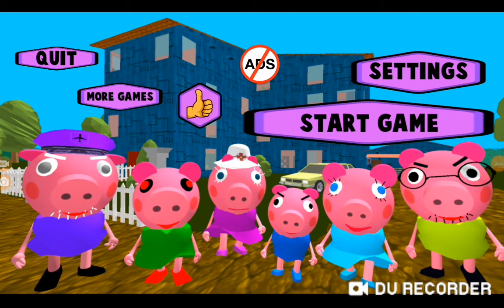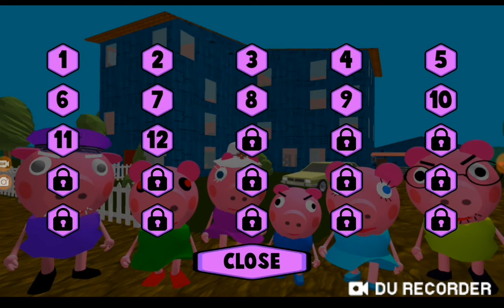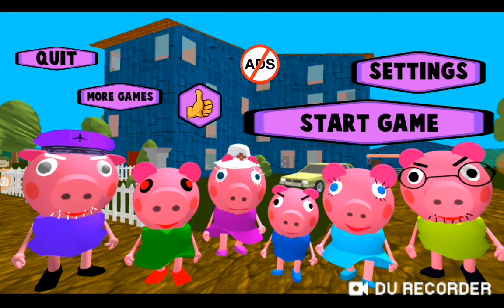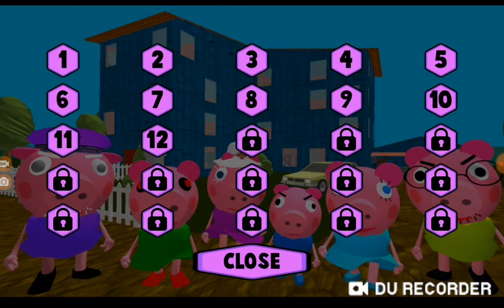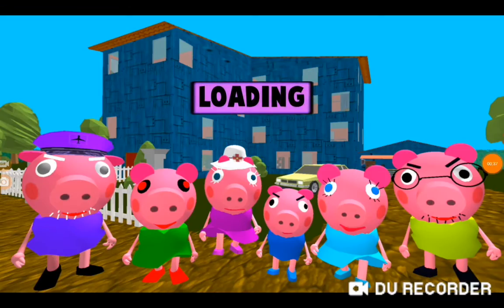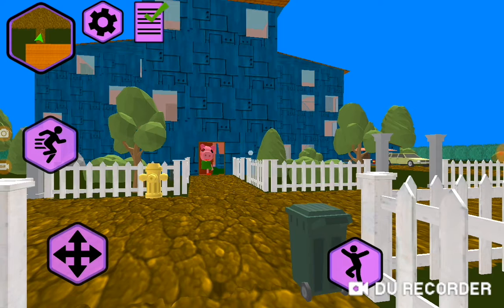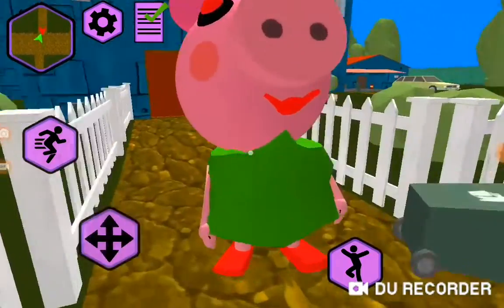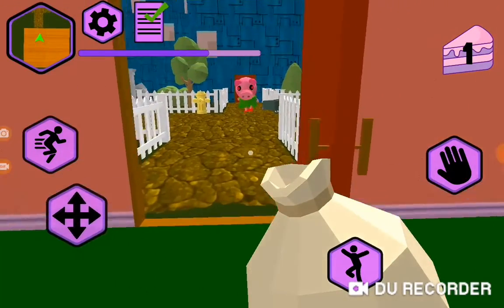Piggy neighbour level 9 and new models!